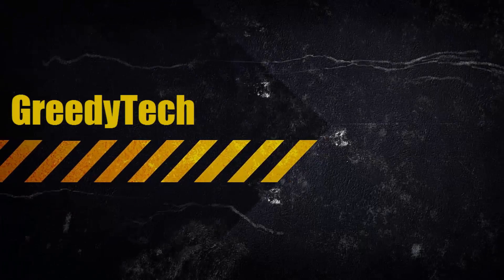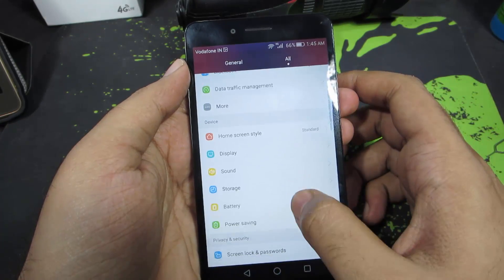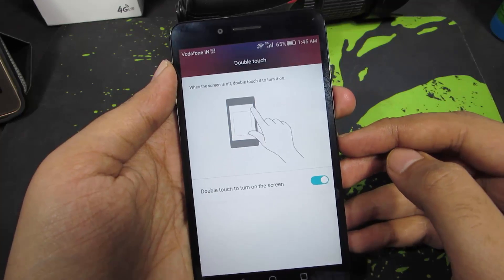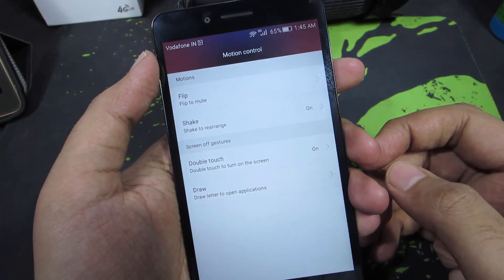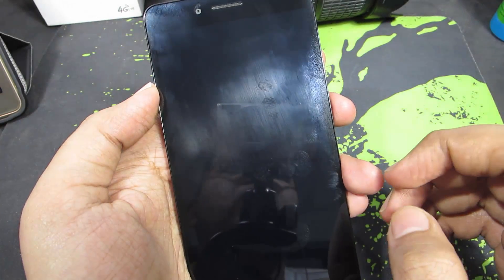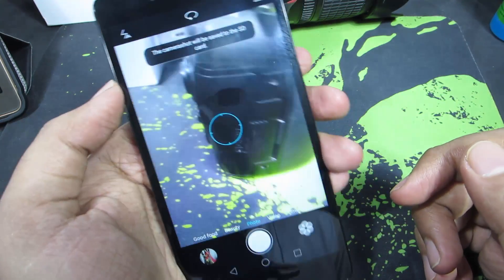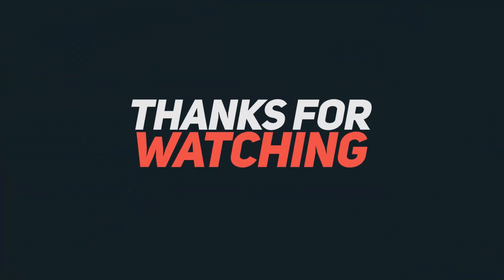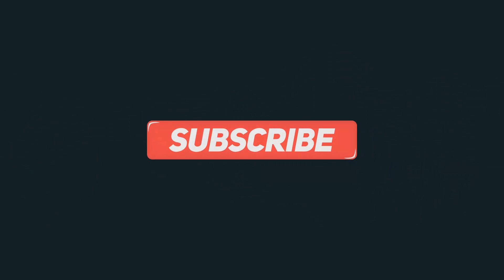How to Enable Double Tap to Wake and other gestuers Feature on Huawei Honor 5X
Outro video made by officialmotions